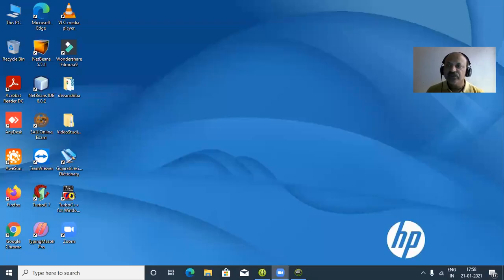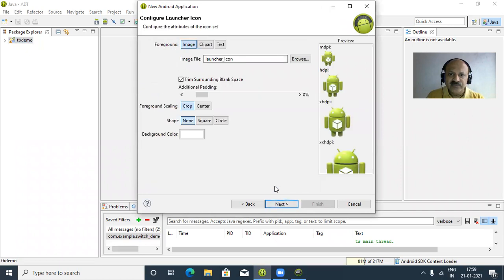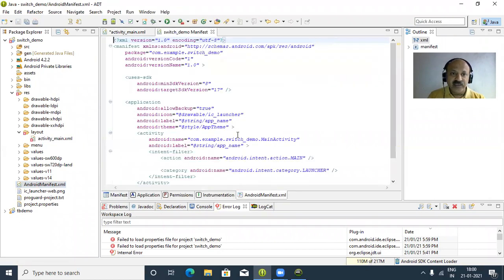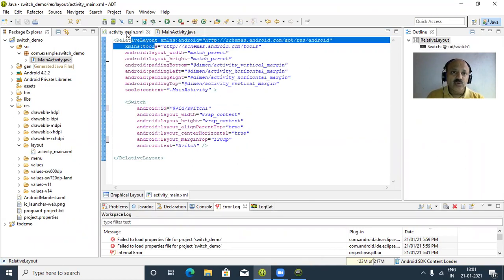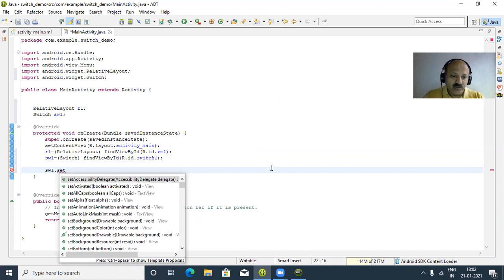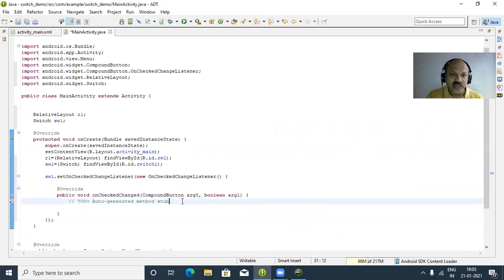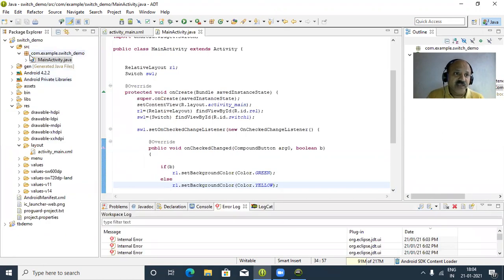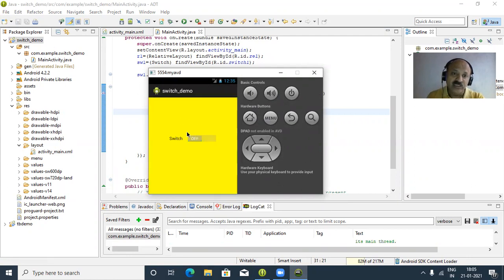Switch Control in Android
In Android, Switch is a two-state toggle switch widget that can select between two options. It is used to display checked and unchecked state of a button providing slider control to user. Switch is a subclass of CompoundButton. It is basically an off/on button which indicate the current state of Switch. It is commonly used in selecting on/off in Sound, Bluetooth, WiFi, services,..etc